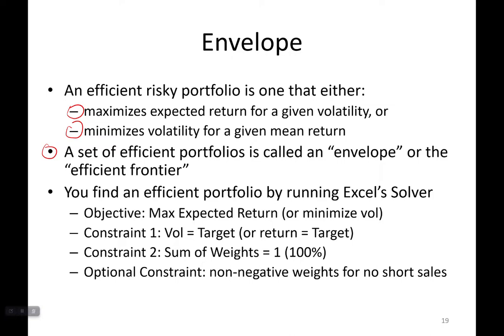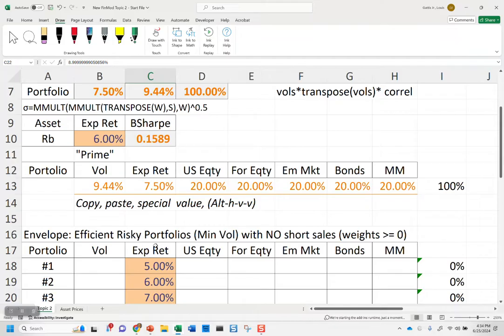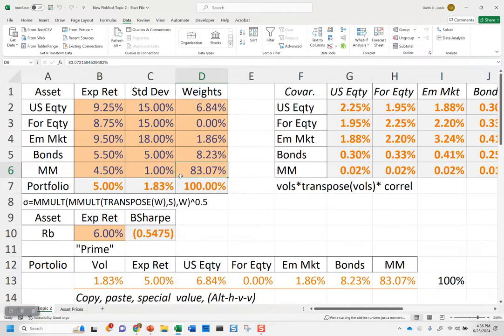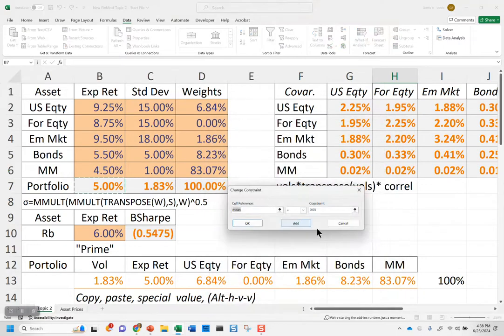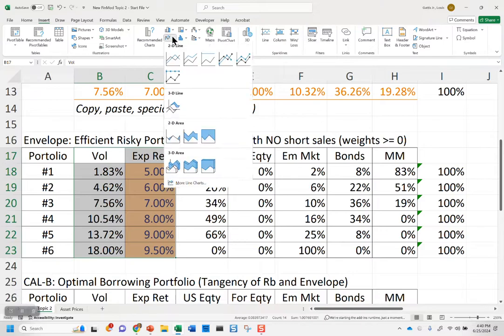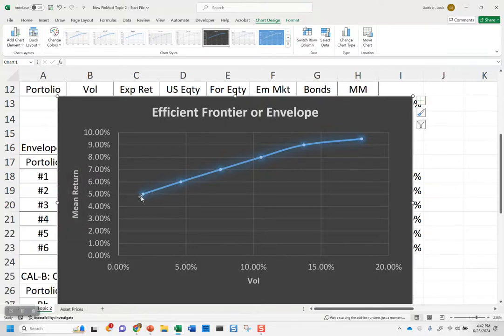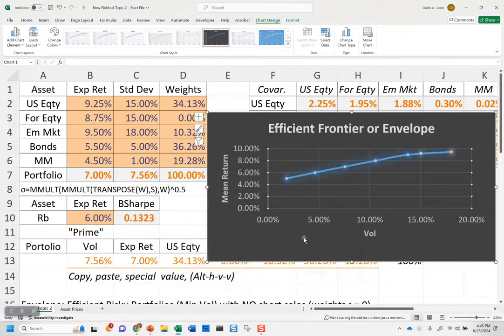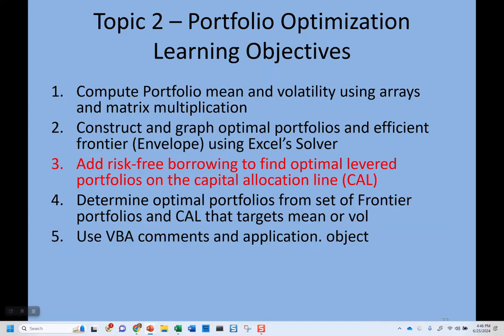New FinMod Video Topic 2 2 Constructing Efficient Frontier